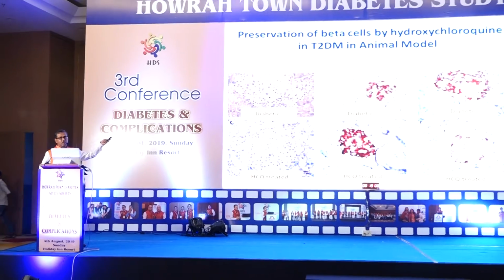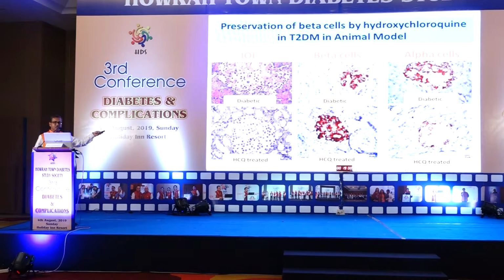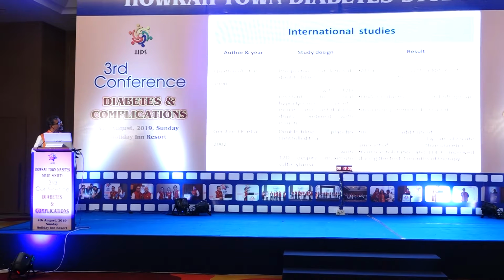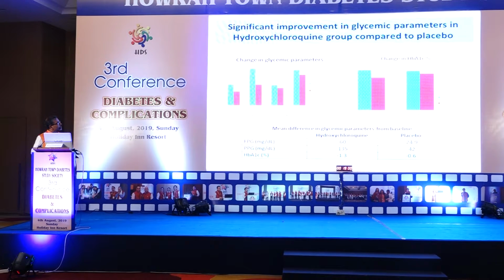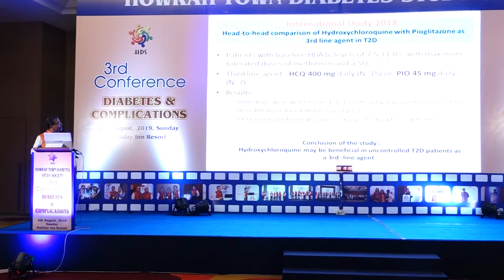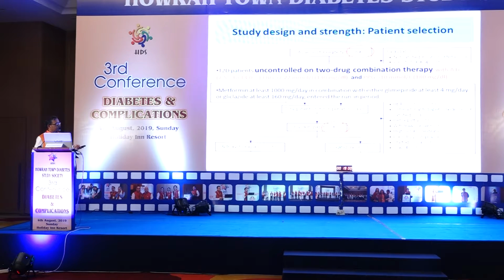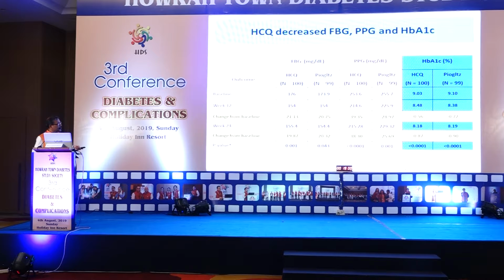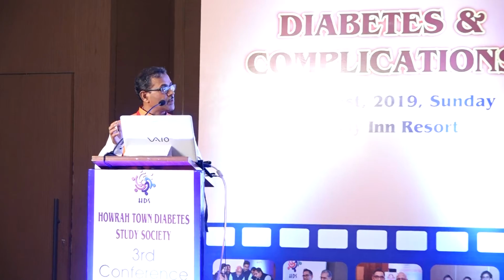Dr P P Chakraborty & Dr Arjun Baidya